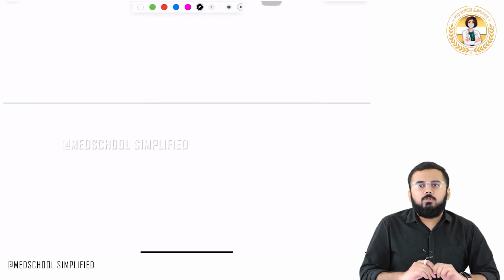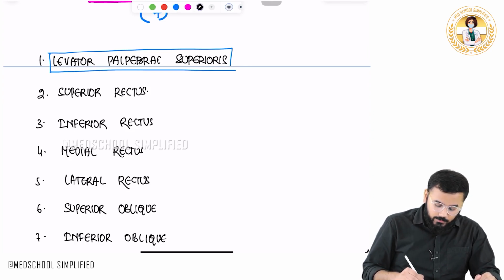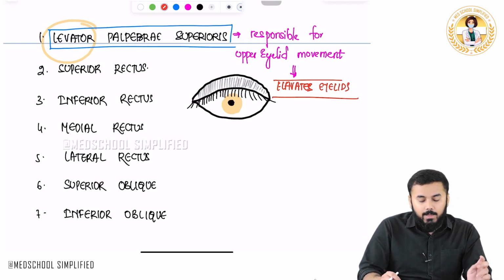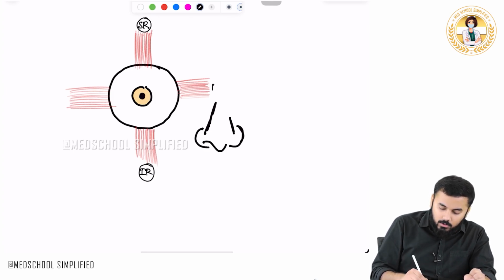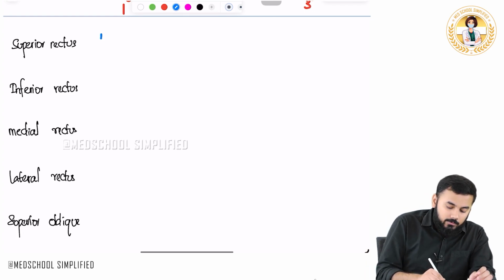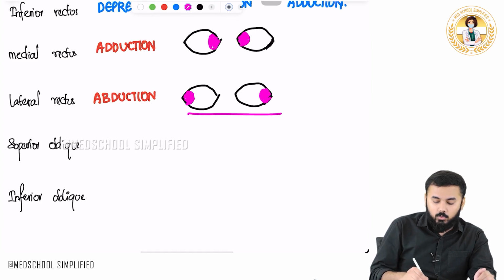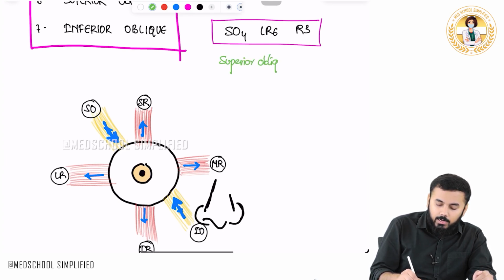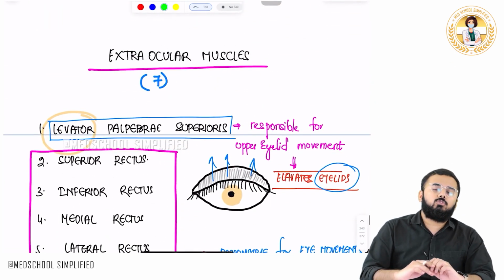7. Extraocular Muscles 👁️ | Anatomy & Clinical Correlations | USMLE Step 1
👁️ Extraocular Muscles | Anatomy & Clinical Correlations | USMLE Step 1

In this high-yield anatomy lecture, we explore the extraocular muscles, the small but powerful group of muscles that control precise eye movements and coordinate vision. Because of their anatomy, actions, and innervation, they are a classic USMLE Step 1 favorite and are also clinically important for diagnosing cranial nerve palsies.

The six extraocular muscles include the four recti (superior, inferior, medial, and lateral) and the two oblique muscles (superior and inferior). Each has a distinct action depending on eye position: for example, the medial rectus adducts, the lateral rectus abducts, and the superior oblique depresses and intorts the eye when adducted. The levator palpebrae superioris, though not directly involved in eye movement, elevates the upper eyelid and is functionally grouped with them.

Innervation follows the classic “LR6 SO4, all the rest 3” rule: the lateral rectus is supplied by the abducens nerve (CN VI), the superior oblique by the trochlear nerve (CN IV), and all other extraocular muscles (including levator palpebrae superioris) by the oculomotor nerve (CN III).

Clinical correlations include cranial nerve lesions: CN III palsy produces ptosis, eye deviation “down and out,” and diplopia; CN IV palsy causes vertical diplopia worsened on looking down stairs; CN VI palsy results in inability to abduct the affected eye. These patterns are essential to recognize in neurology, ophthalmology, and emergency medicine.

By integrating gross anatomy, functional mechanisms, and applied clinical insights, this lecture equips students and professionals with exam-ready knowledge for USMLE Step 1 and real-world applications in Western healthcare practice.